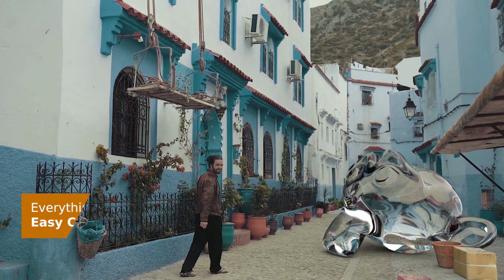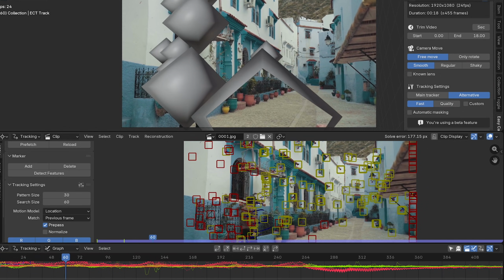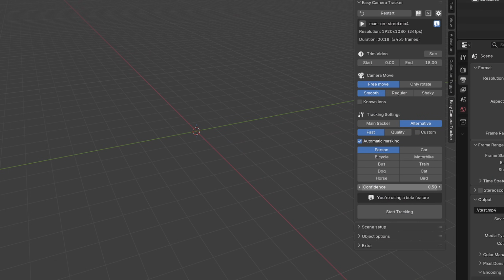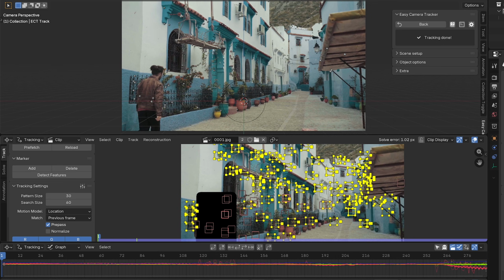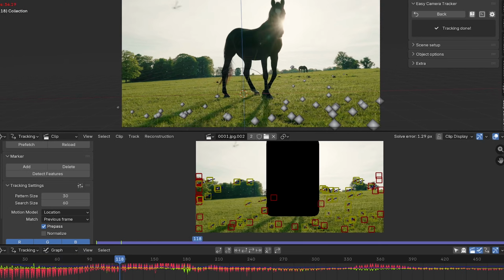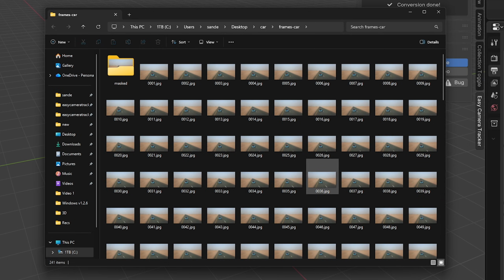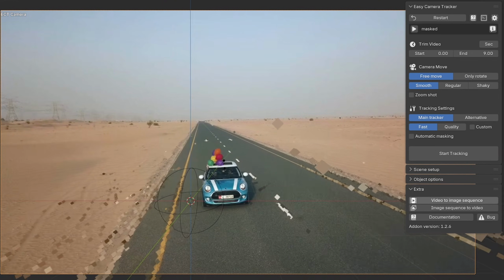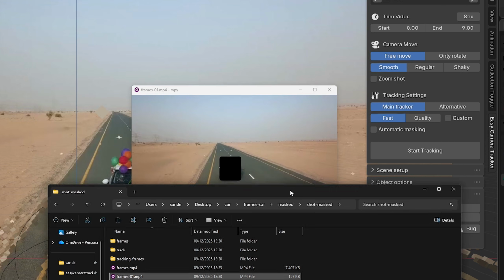What's new in the Easy Camera Tracker v1.2.6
This is everything that's new in the Easy Camera Tracker addon for Blender since version 1.1.4.

or find it in the Superhivemarket.

00:00 Intro
00:09 Track image sequence
00:58 Auto masking
02:31 Masking a horse
02:59 Progress bar
03:10 Masking a lady
03:22 Video to image sequence
03:50 Tracking masked frames
04:17 Image sequence to video